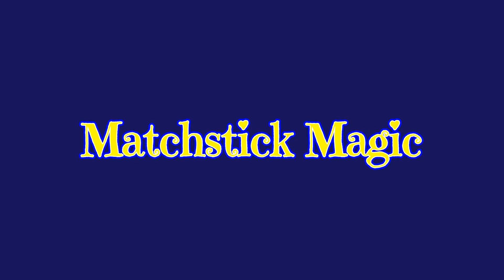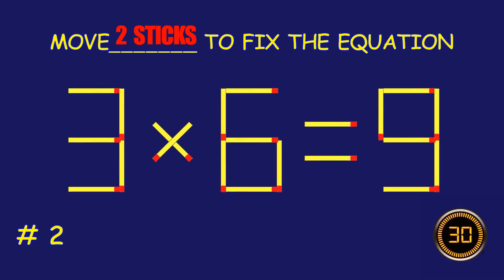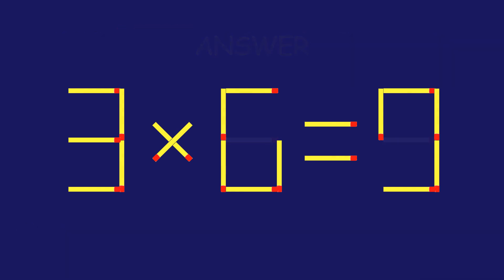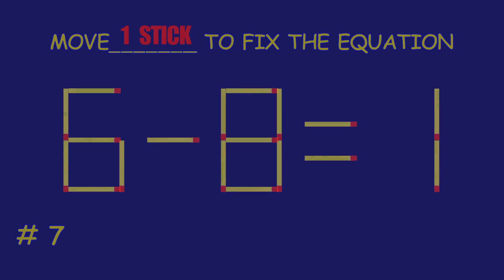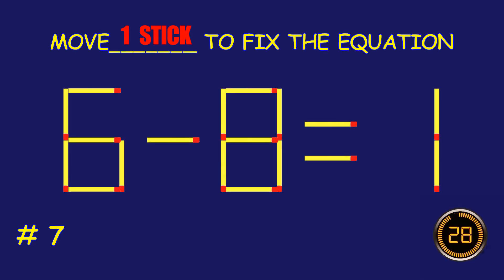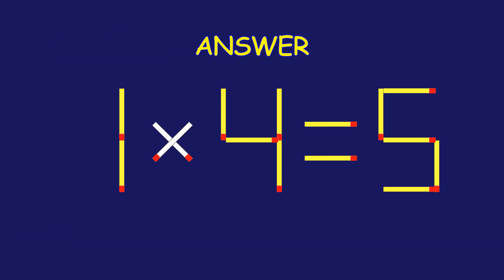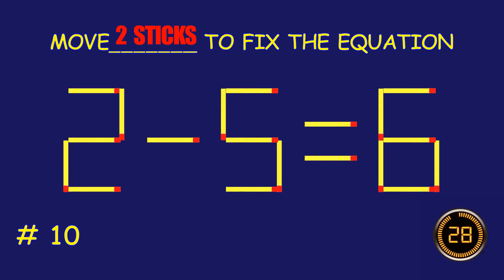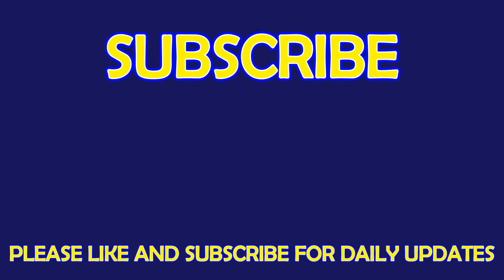Matchstick Magic # | Can you solve the puzzle by moving one or two matchsticks? |Logic puzzles